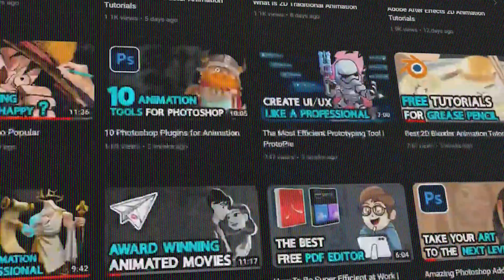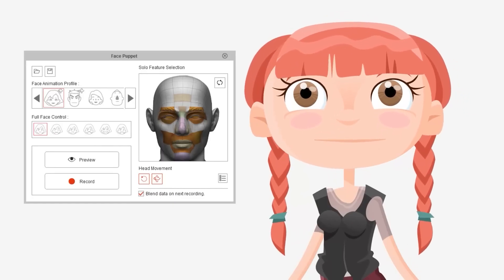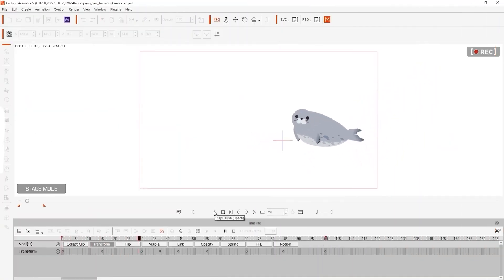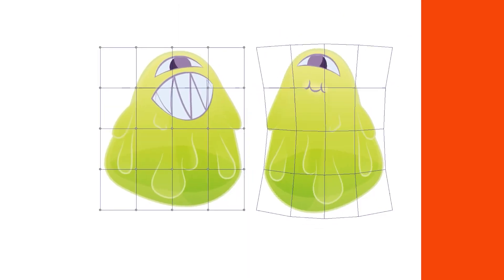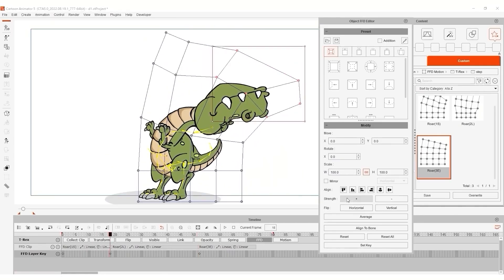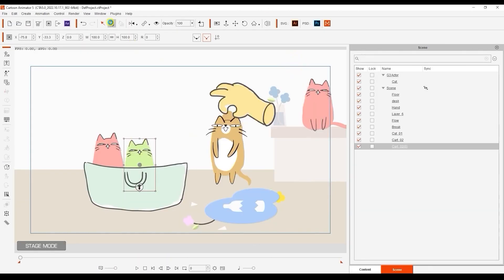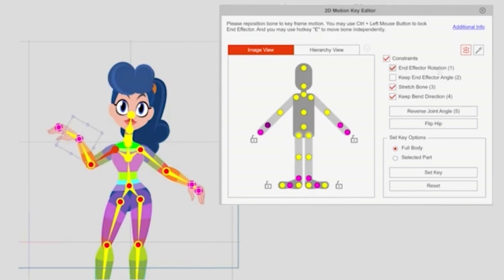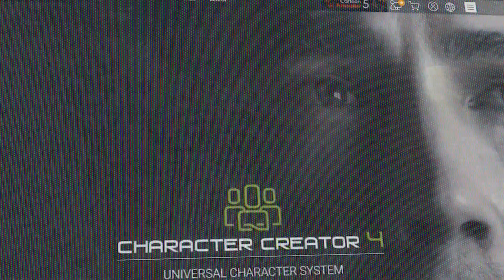Cartoon Animator 5 Is Finally Out!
Earlier this month, we did a sneak peek at the new exciting features that are coming to Cartoon Animator 5. Now that the animation software is already out of beta and available for all users let's take a deeper dive into it in this video.
00:00 intro
01:08 Interface
01:35 Springs
02:22 Free Form Deformation
03:12 Vector
04:25 Other features